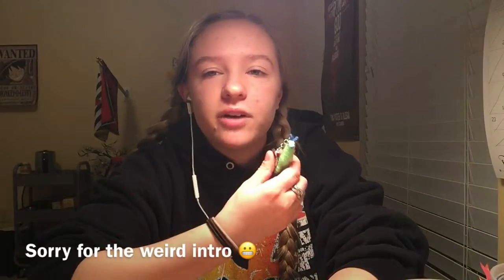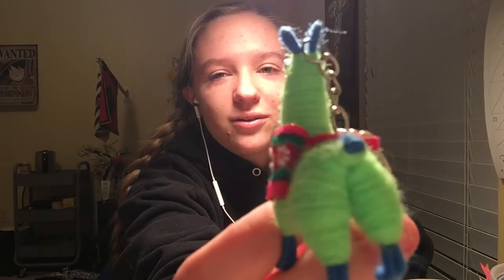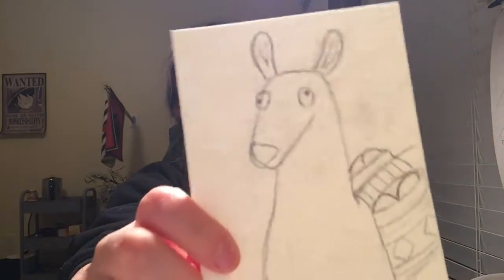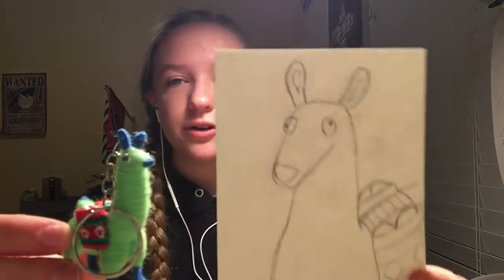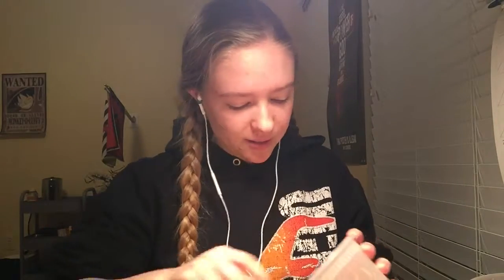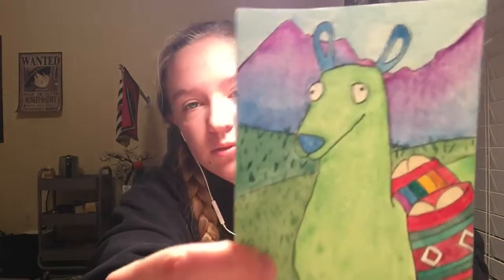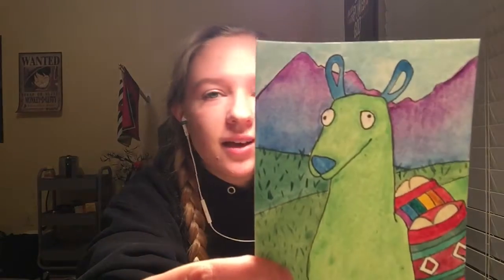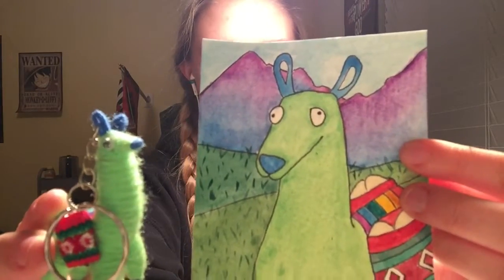Painting a Derpy Alpaca